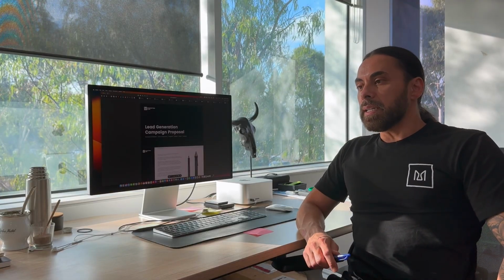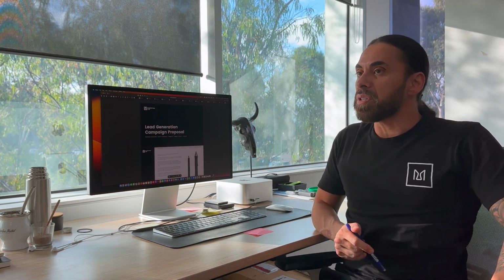Q&A: Top Questions Answered About Our Lead Generation System For Builders & Renovators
Join us as Nikolas, our seasoned accounts manager, sits down with Sebastian, our Head of Marketing, to delve deep into the burning questions that builders, renovators, and service professionals have about our cutting-edge lead generation system. From understanding how it works to exploring what's involved and uncovering transparent pricing details, this insightful discussion promises to equip you with the knowledge needed to supercharge your business growth. Don't miss out on this invaluable opportunity to unlock the secrets to lead generation success!